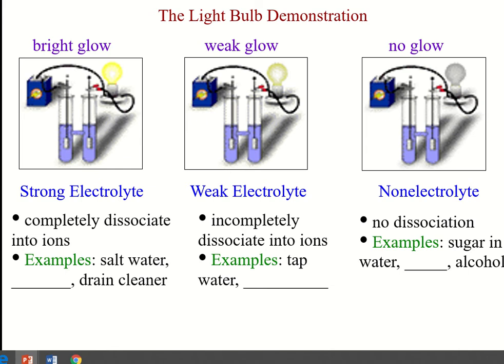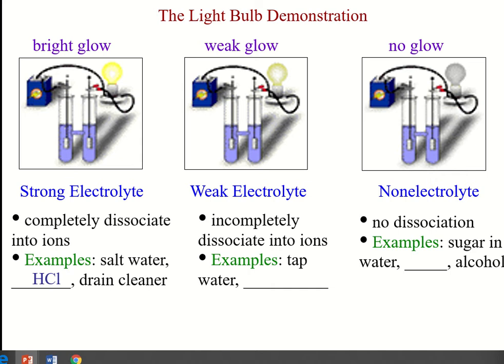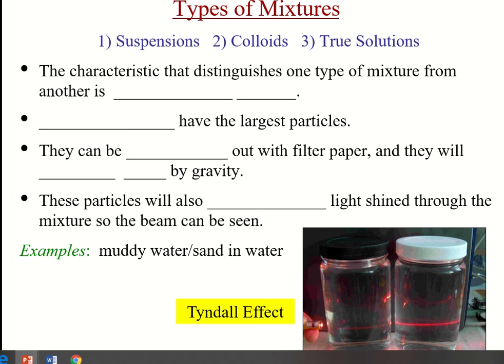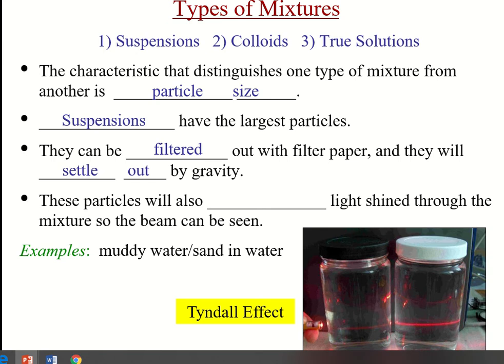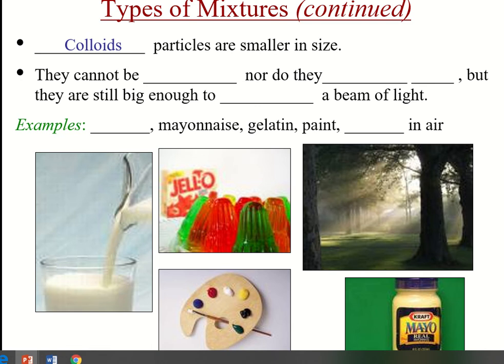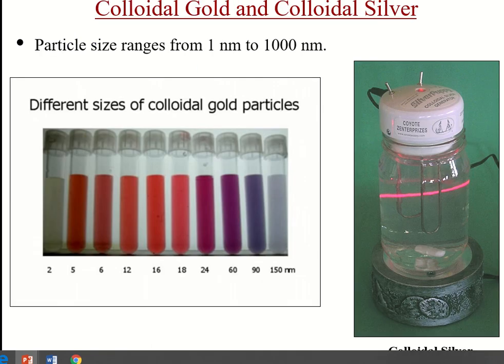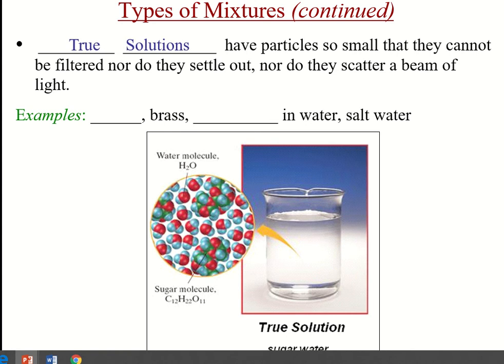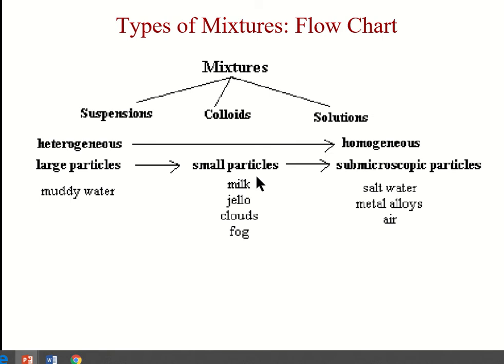solutions.day.4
Review of three types of mixtures.